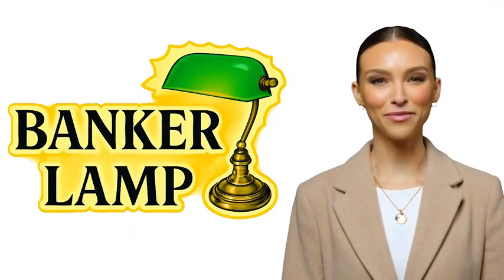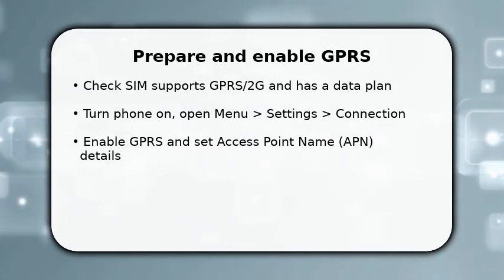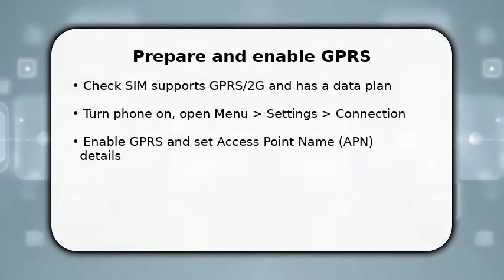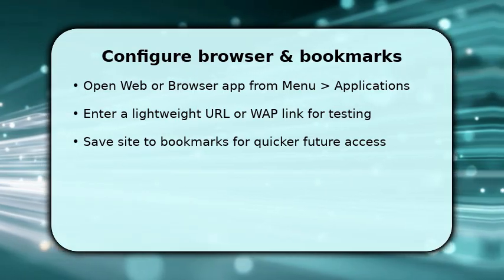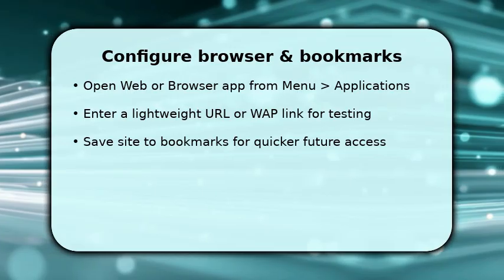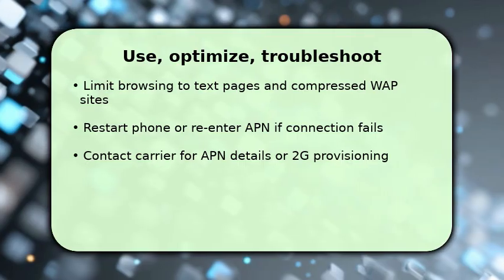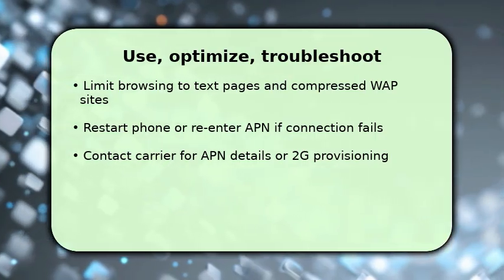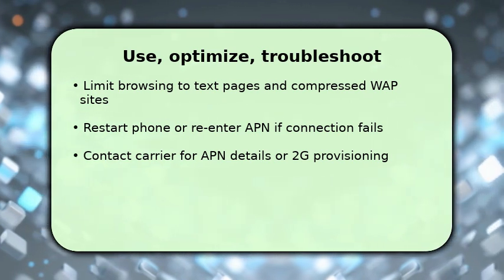How to Use Internet on Nokia 3310 (full Guide)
Dive into the digital age and learn how to connect your classic Nokia 3310 with today' extrinsically. This comprehensive guide covers essential steps for enabling internet access on this iconic mobile device, including necessary hardware modifications if applicable.